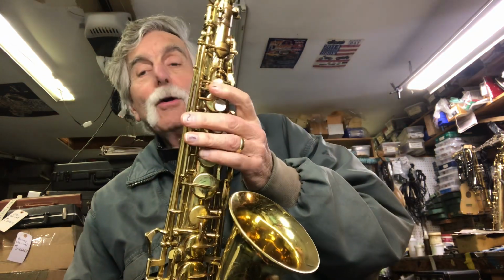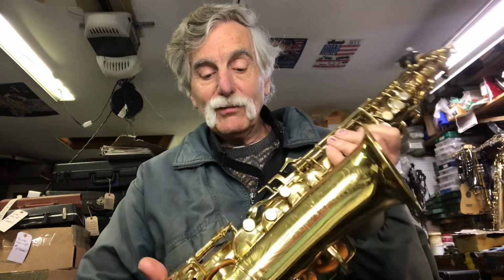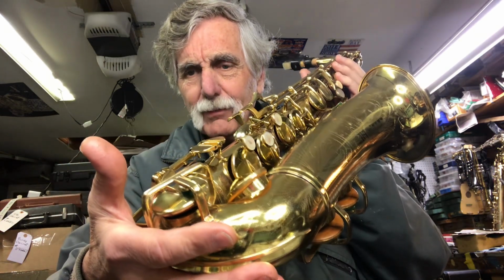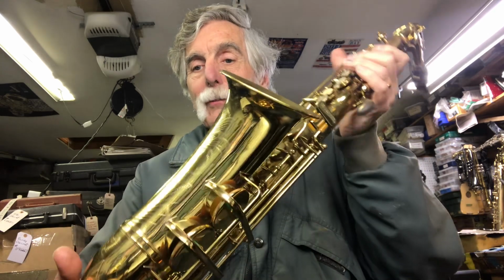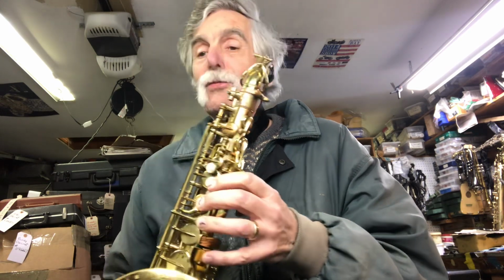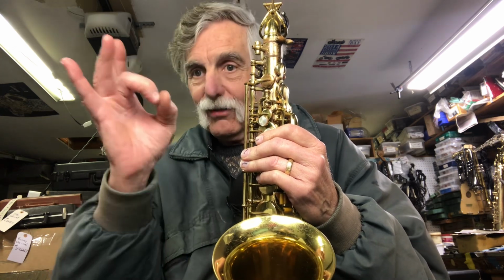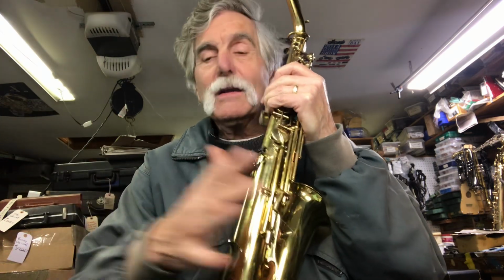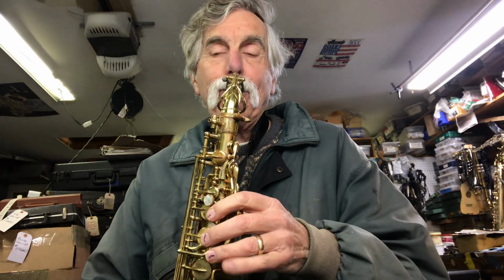January 18, 2025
Buescher 140 Aristocrat alto #323875. Demo